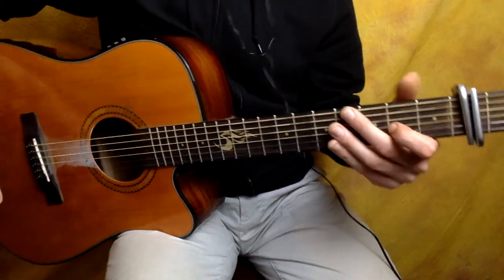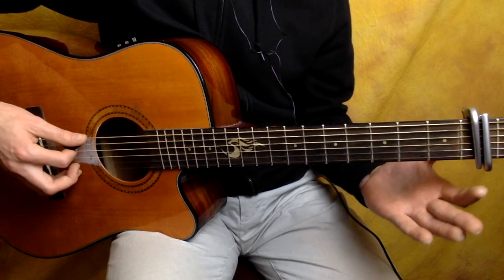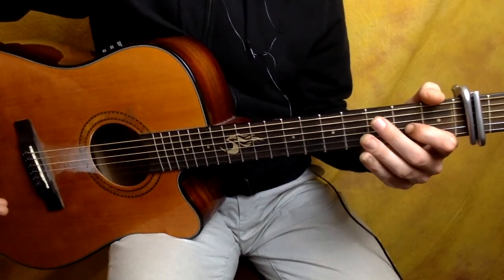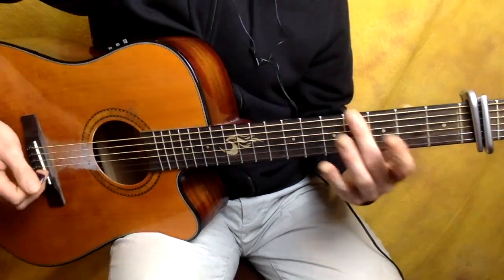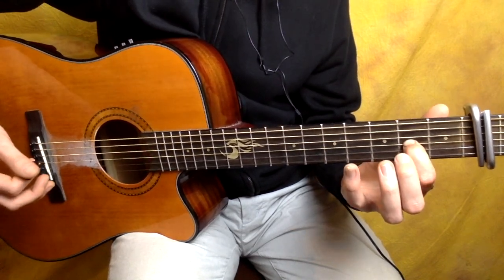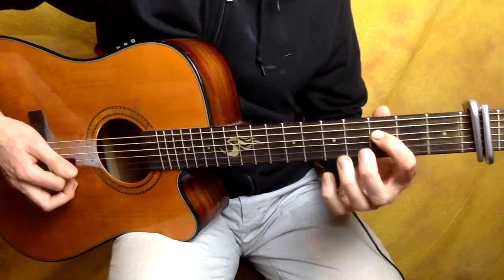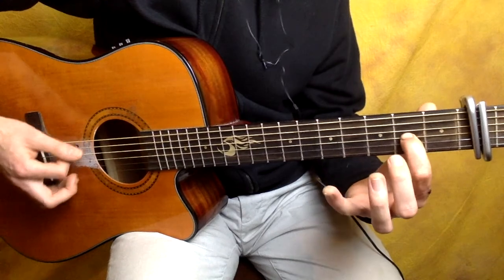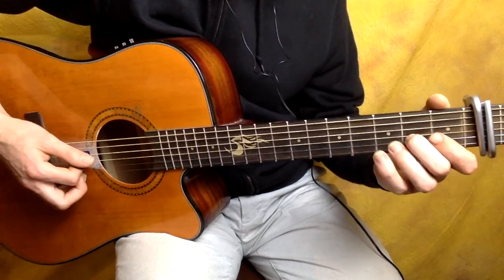Acoustic DADGAD Beltane Sowulo Lesson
Here's an acoustic arrangement of the amazing Beltane by Sowulo.